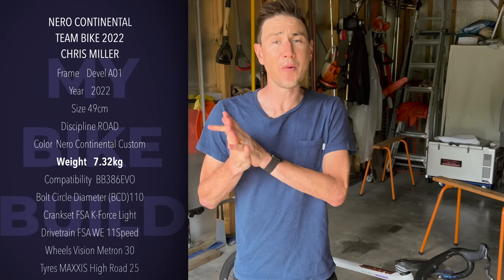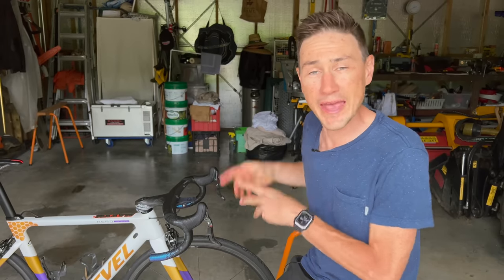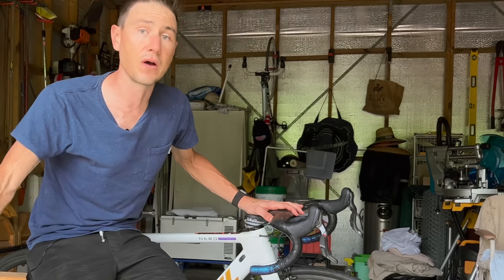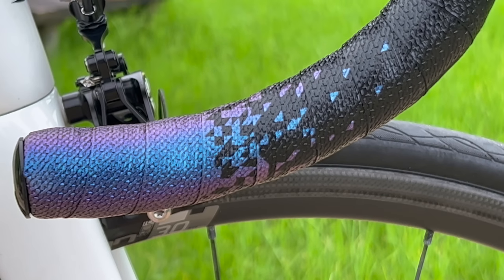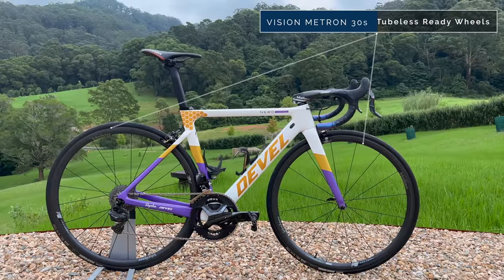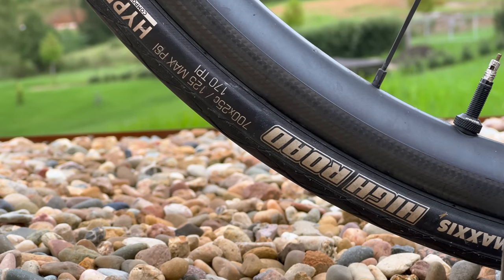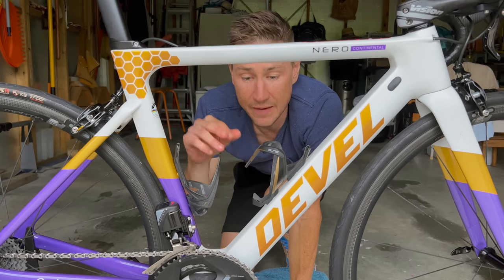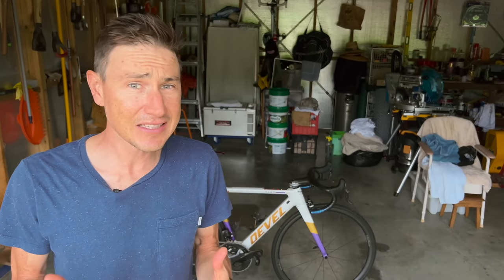My 2022 Race Bike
Chapters
00:00 Intro
00:14 Frame
01:57 Levers
02:51 Bar and Stem
03:20 Computer Mount
03:36 Brakes
05:18 Cranks
06:37 Cassette & rear derailleur
08:13 Wheels & Tyres
09:18 Seat Post Wedge
09:34 Saddle
10:12 Bottle Cages
11:00 Changes

Frame Devel A01
Year  2022
Size 49cm
Discipline ROAD
Color Nero Continental Custom
Weight  7.32kg
Compatibility BB386EVO
Bolt Circle Diameter (BCD) 110
Crankset FSA K-Force Light
Drivetrain FSA WE 11Speed
Wheels Vision Metron 30
Tyres MAXXIS High Road 25

BIKE: Devel Project A01
GROUPSET: FSA We Groupset
KITS: Rapha Custom
SERVICE & SUPPORT: Cycling Projects Racing